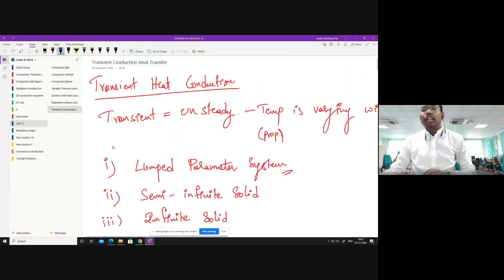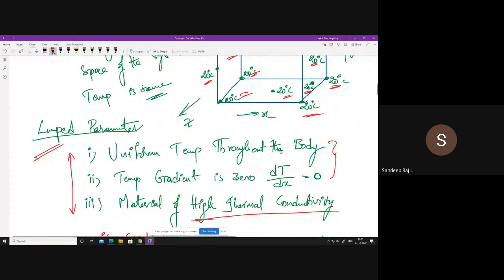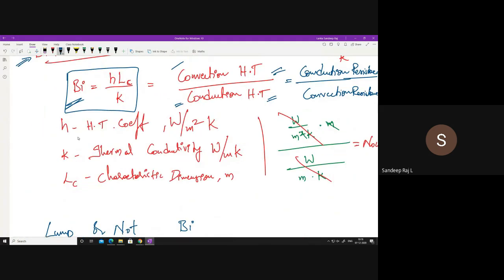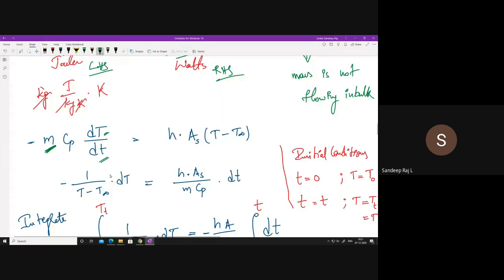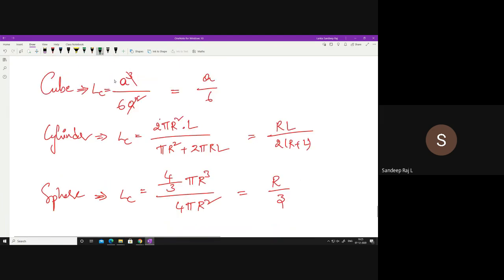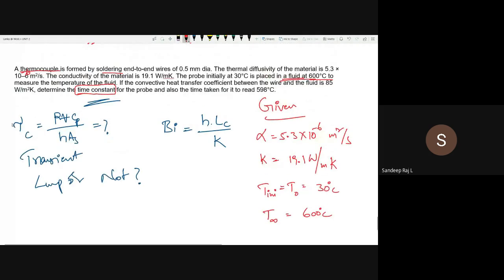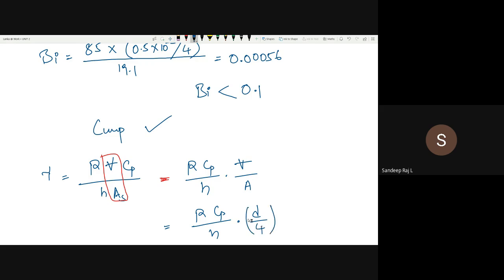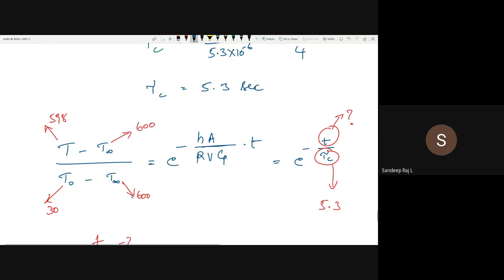Transient Conduction (2/6) || Lump case || Sandeep Raj Lanka Heat Transfer Online Lectures VNRVJIET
Revision of Previous Class 00:00
Problem 19:31